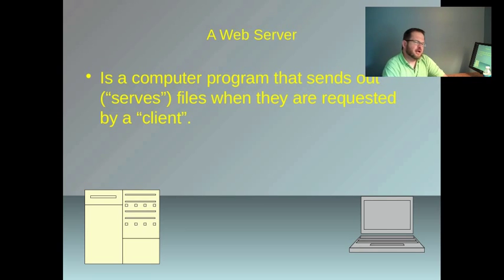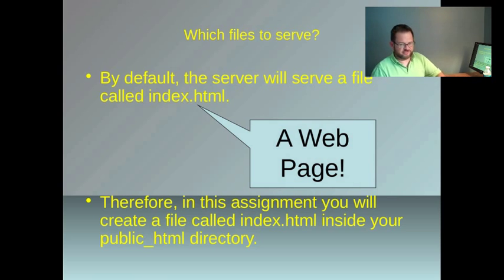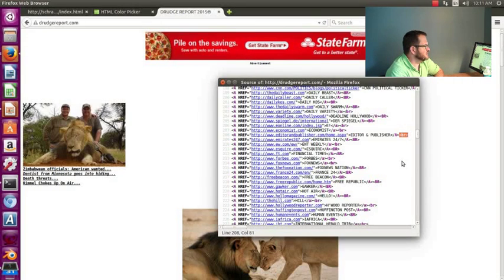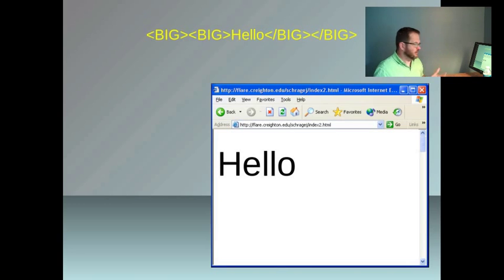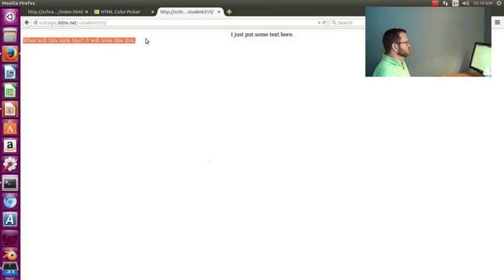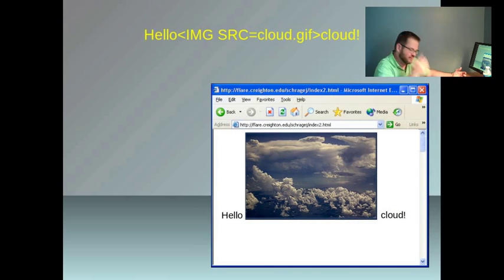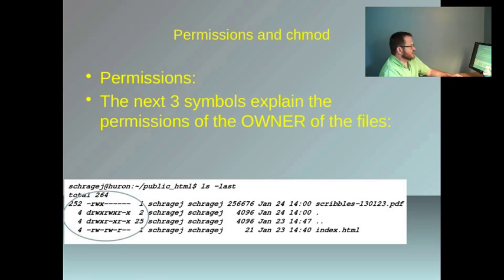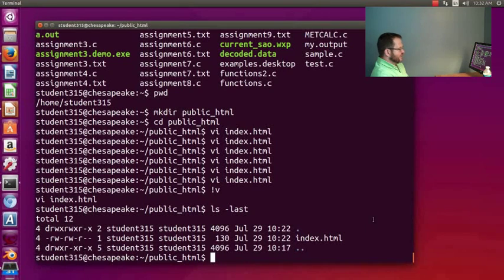ATS 315 -- HTML, PART 1